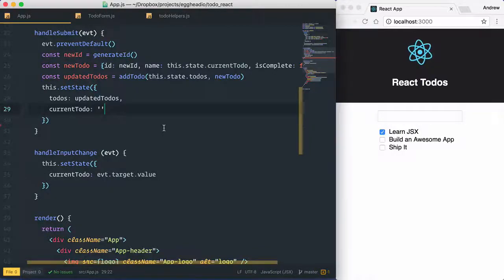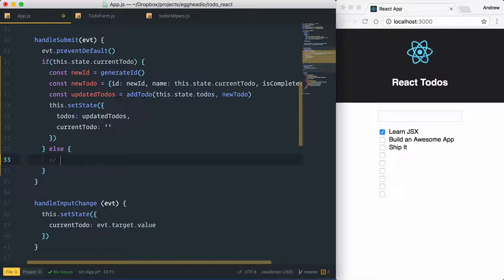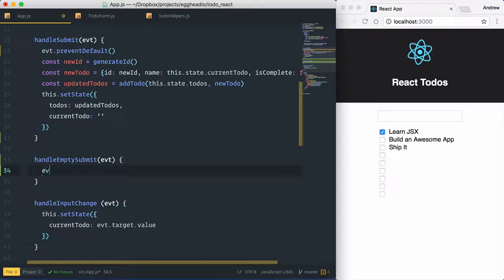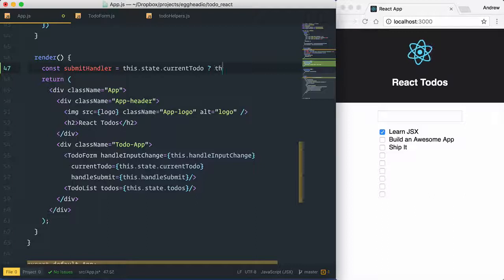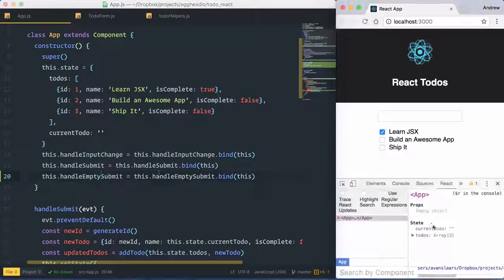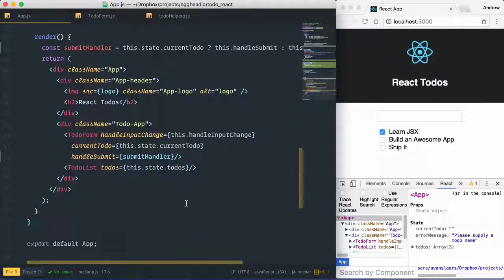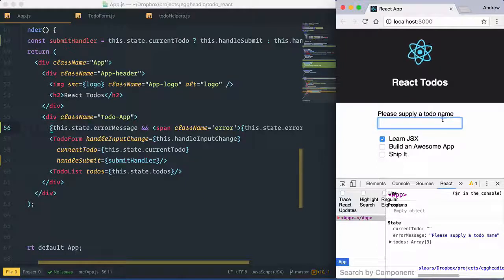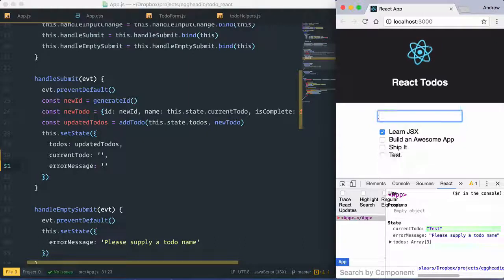10 egghead react prevent empty form values with conditional submit handlers